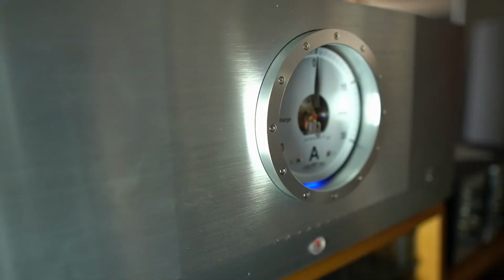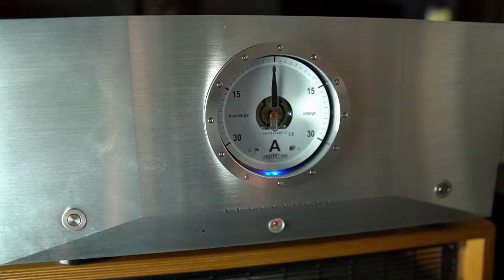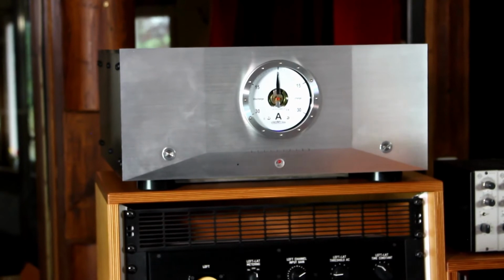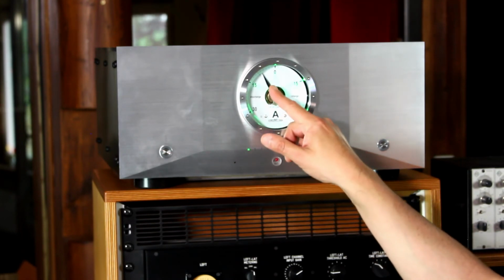STROMTANK S-1000 review from professional recording studio TheSoundphile.